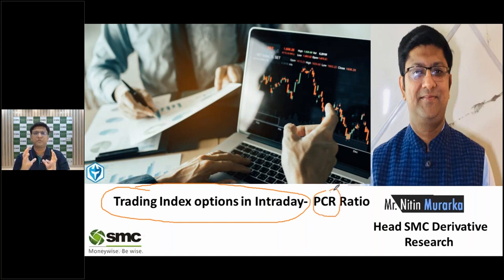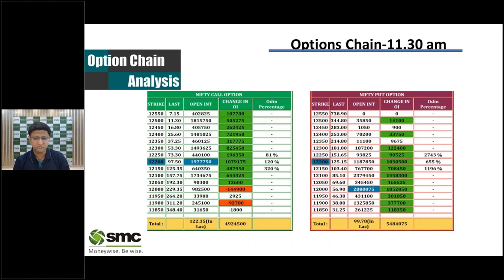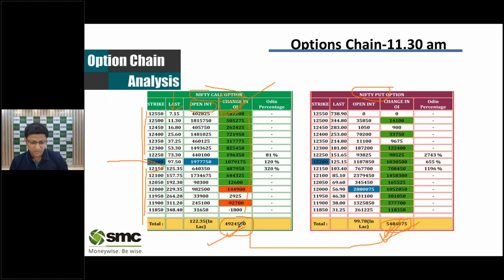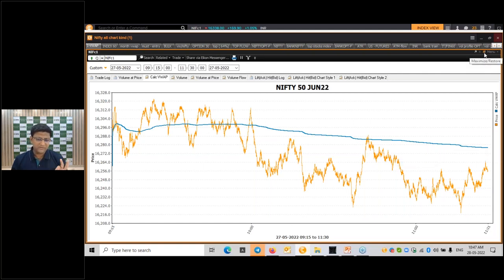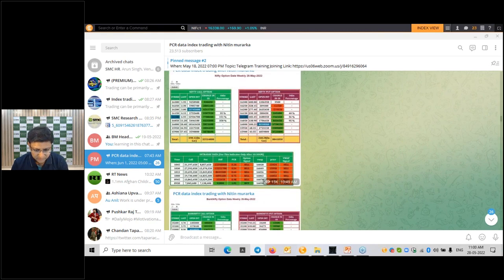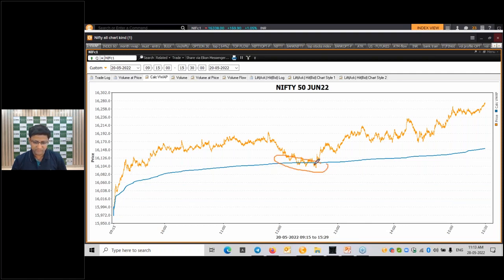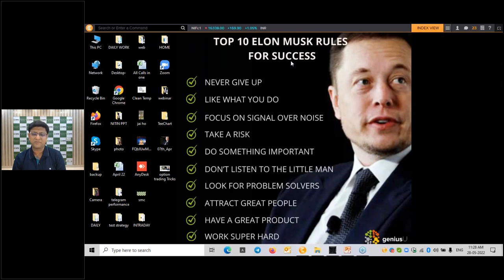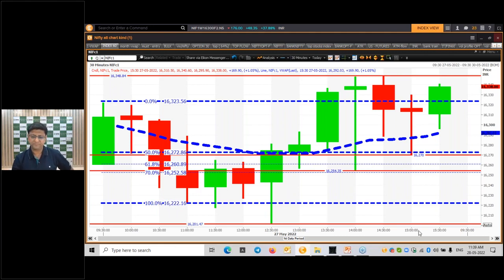Trading Index Options in Intraday Using PCR Ratio